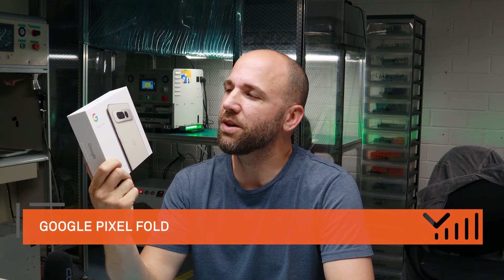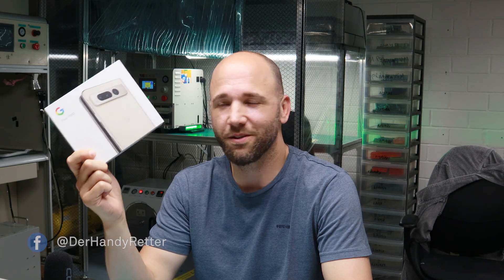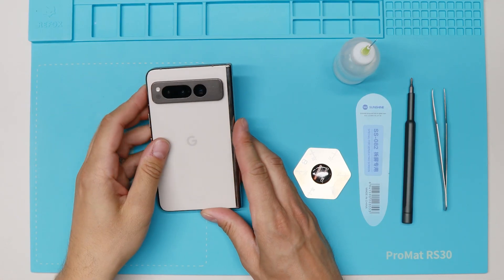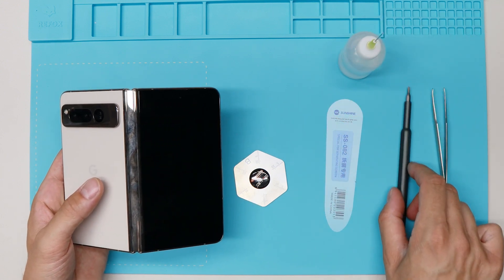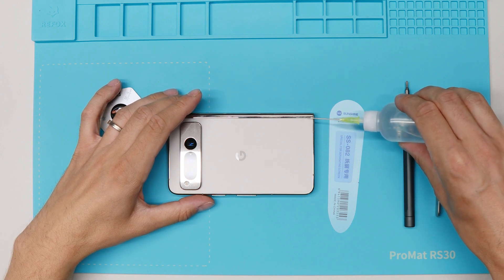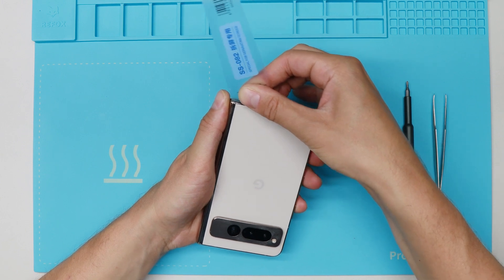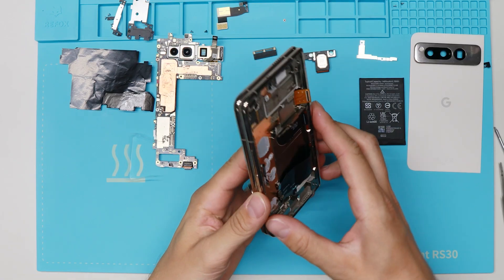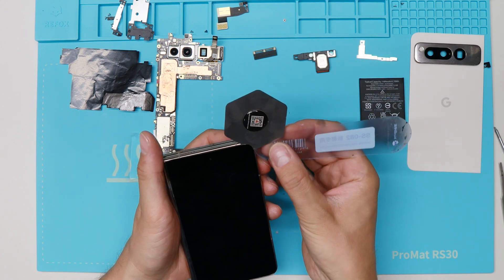Googe Pixel Fold MILLION Pieces Disassembly Teardown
Watch the disassembly of the most expensive Google phone!

@JerryRigEverything   What do you think? :-)

We showcase repair videos of the latest mobile phones on our channel.